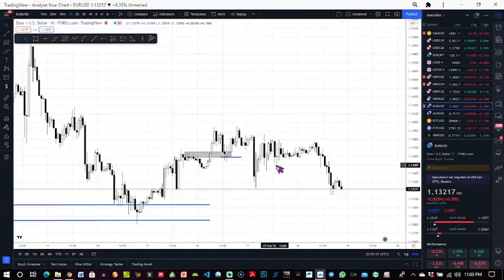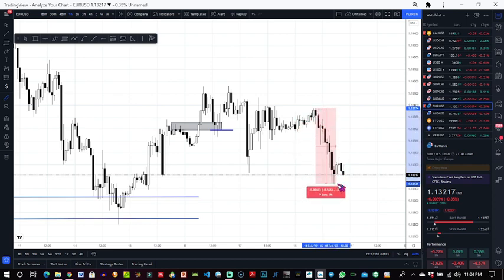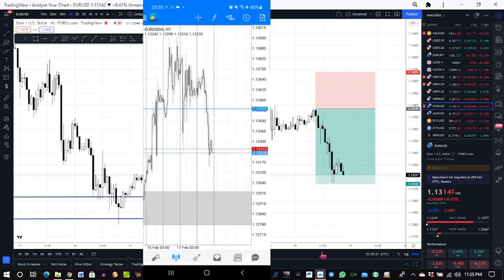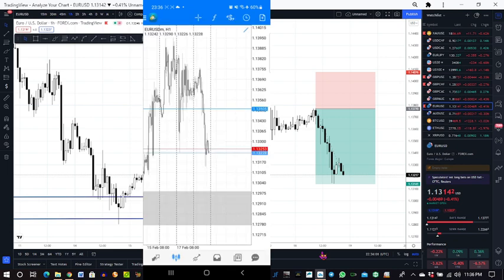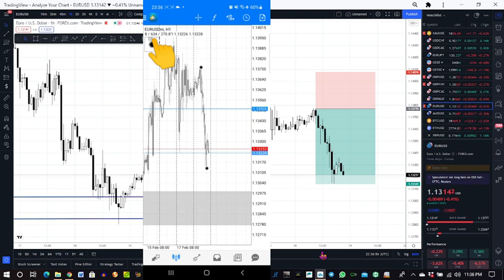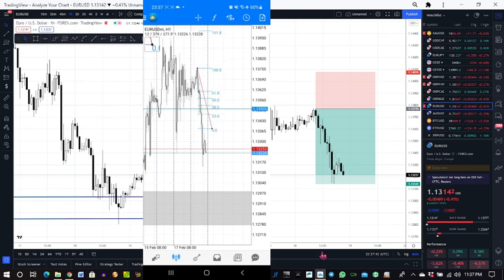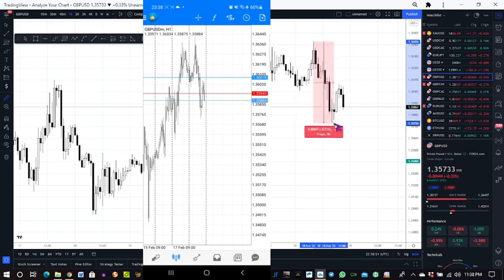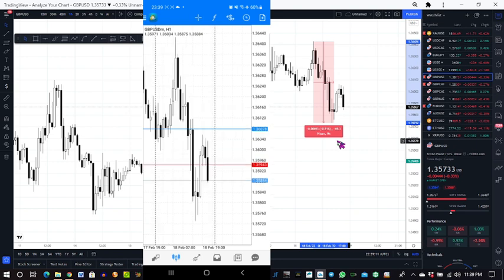How To Measurer Pips On MT4 Mobile App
In this video, we will learn how to use the MT4 mobile app to measure pips.

This channel is purely for motivational purpose to upcoming forex traders to keep pushing and never give up.